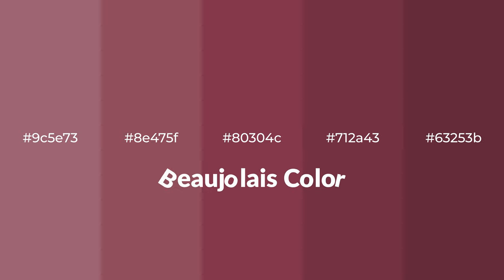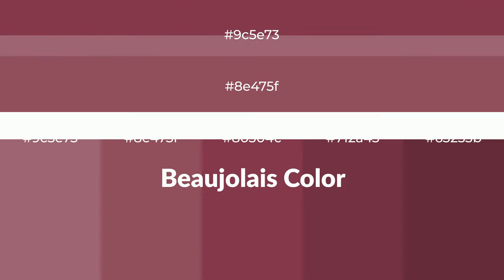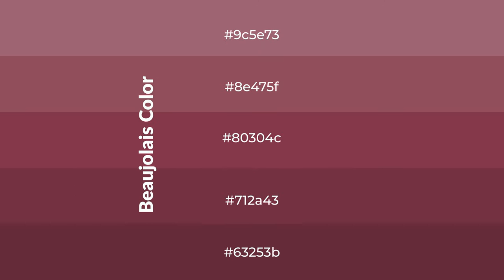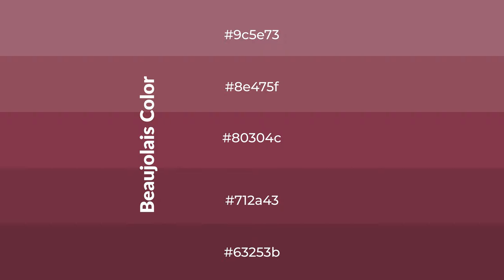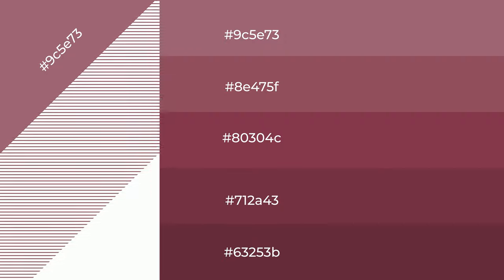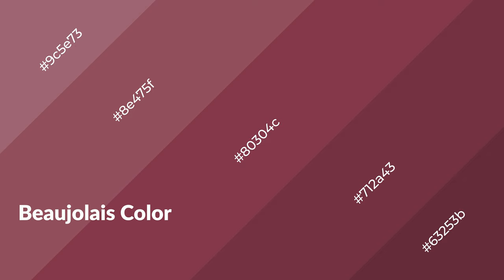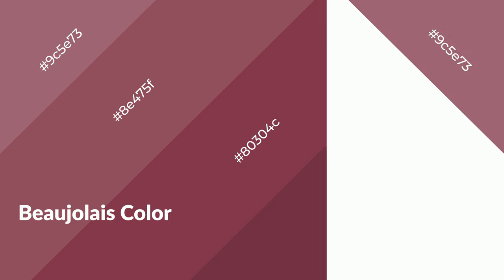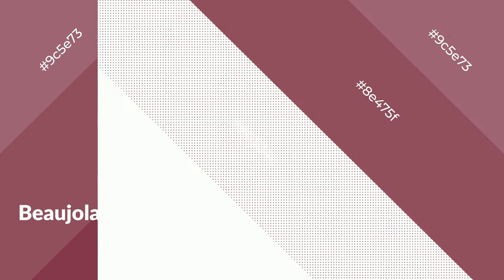Shades & Tints of Beaujolais color 80304c A Warm Red color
Shades of Beaujolais color 80304c Warm Shades of Beaujolais color with Red hue for your project!

Shades
Hex 712a43

Tints
Hex 8e475f

Beaujolais is a warm color, and it emits cozier and active emotion. Warm colors are symbols of warmth, fire, heat, and sunshine. It also evokes joy, passion, love, and even anger emotions. You can see them used in Restaurants and Gyms.